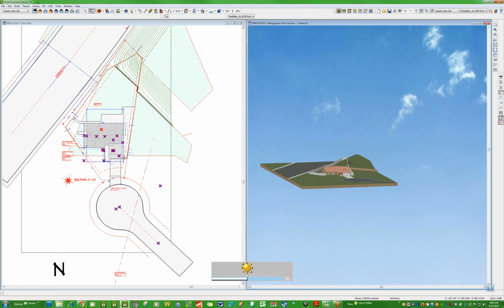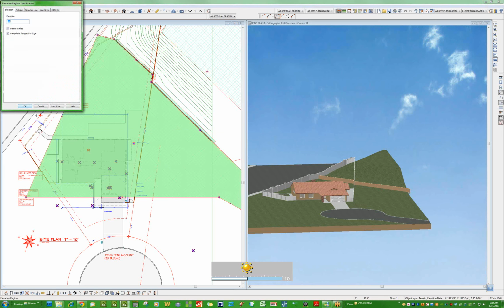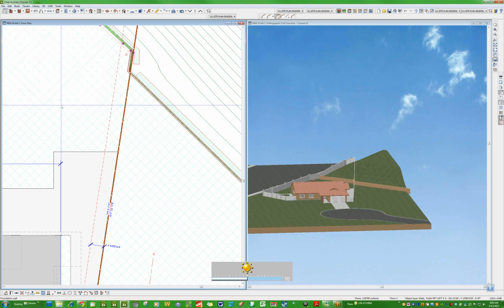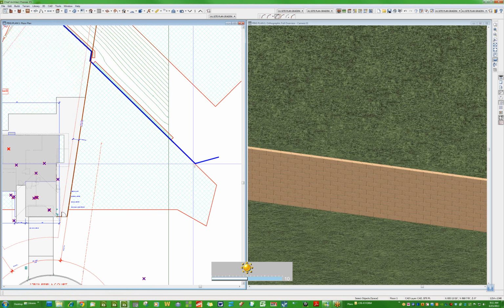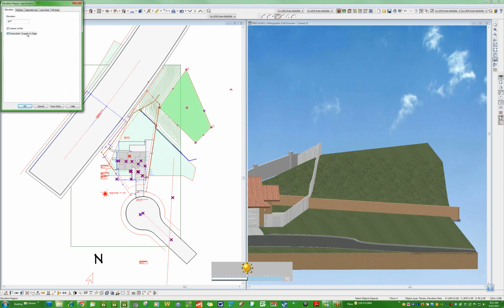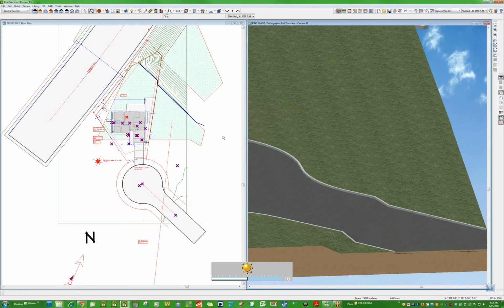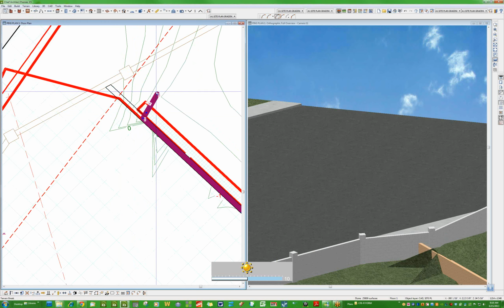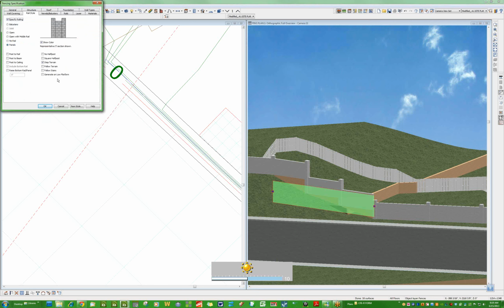TERRAIN BREAK VIDEOS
Exploring the subtleties of using TERRAIN BREAK LINES.  Not a bad vid.